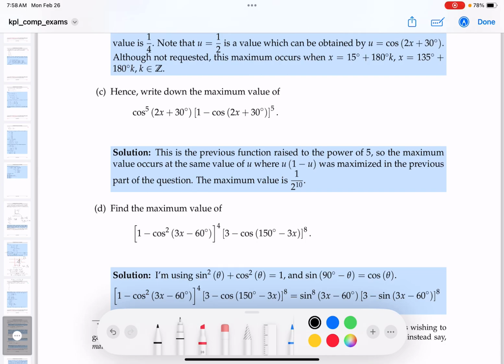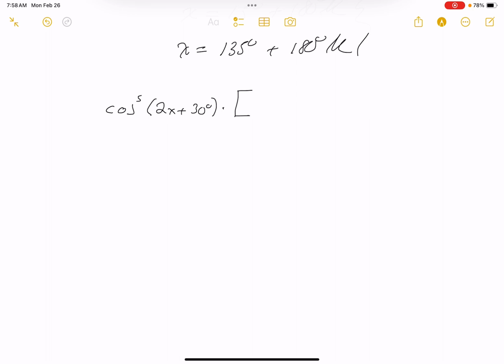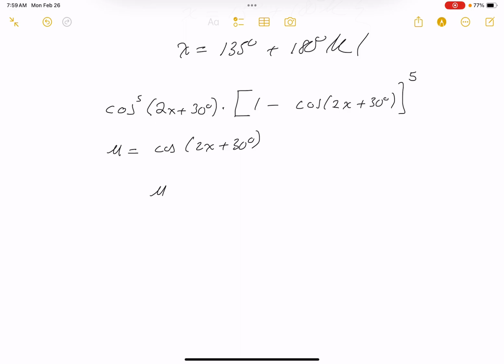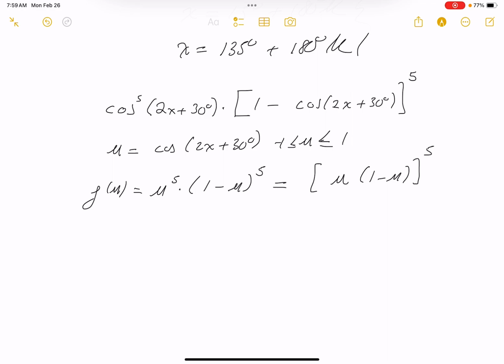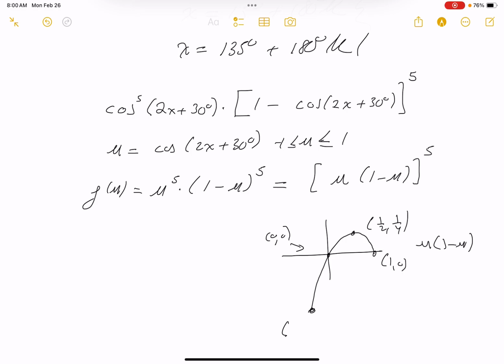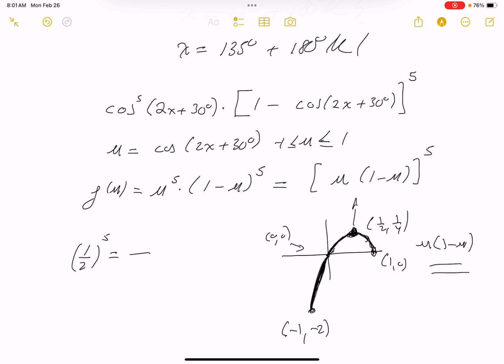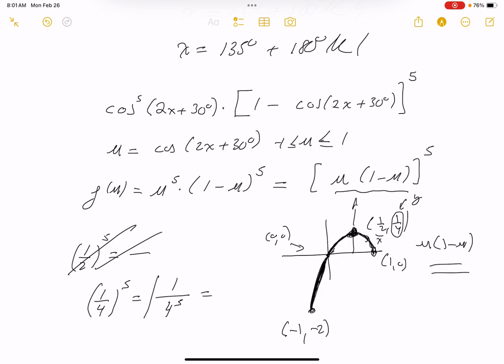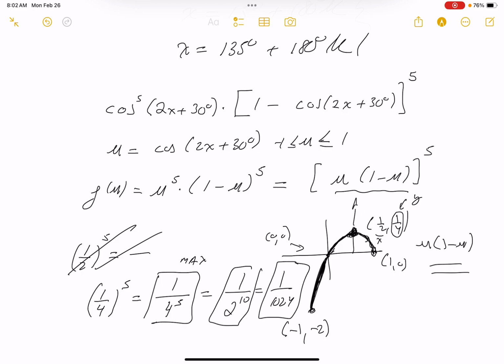pmp ss 02 26 2024 05